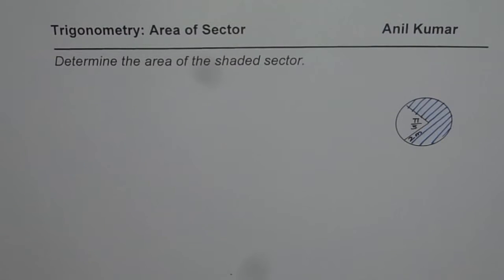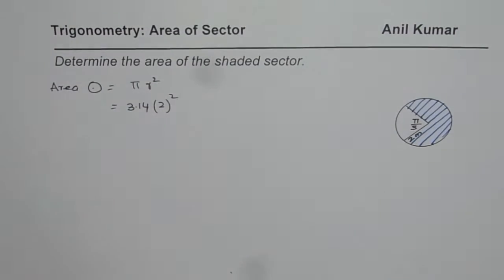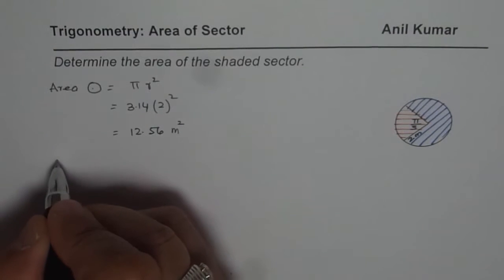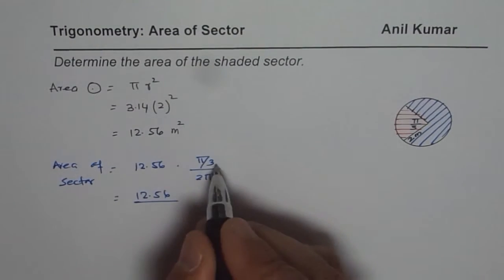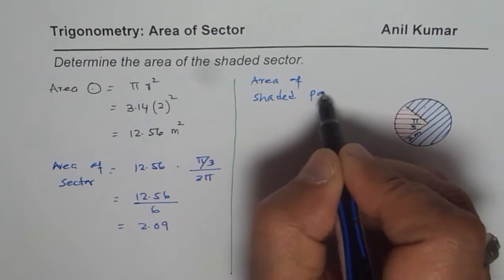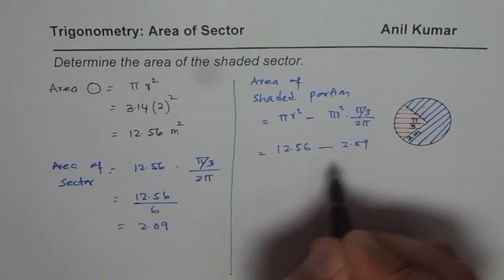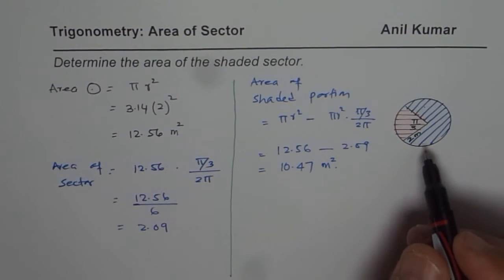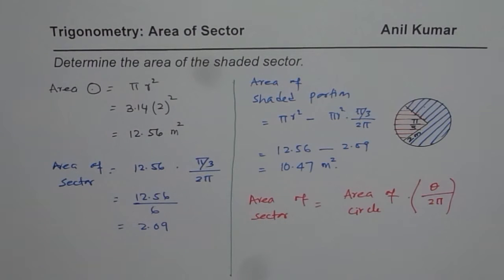Find Area of the Sector of Given Central Angles